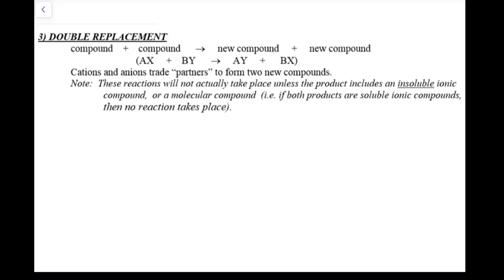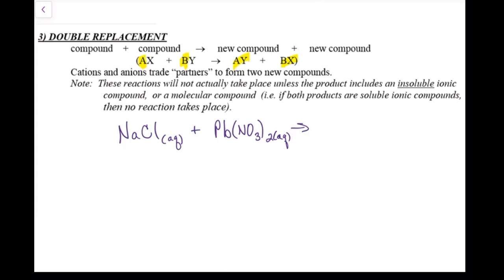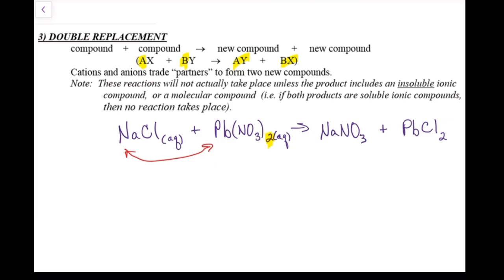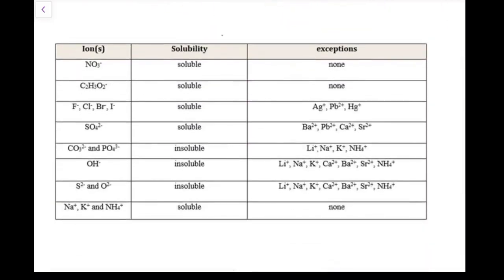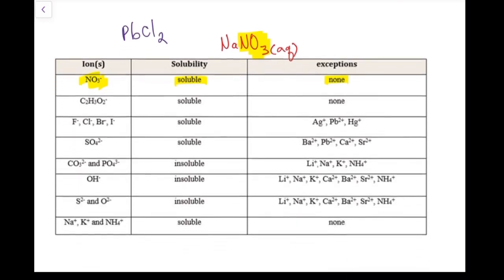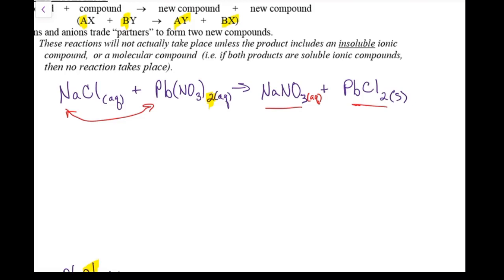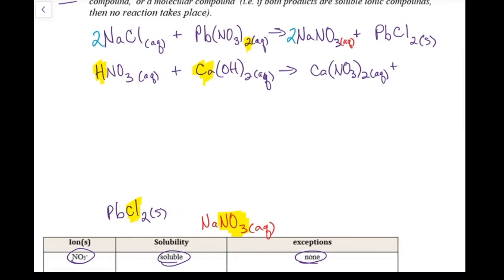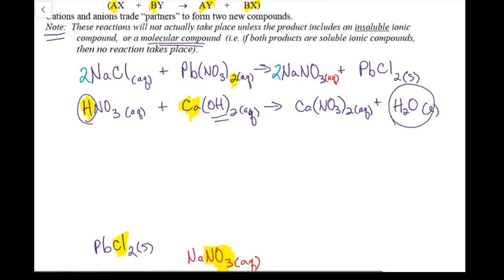double replacement notes